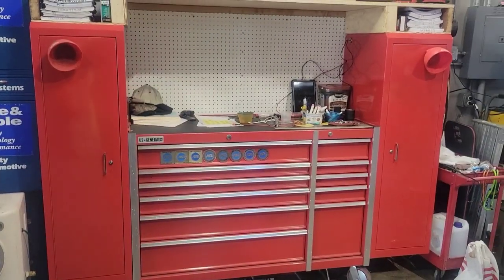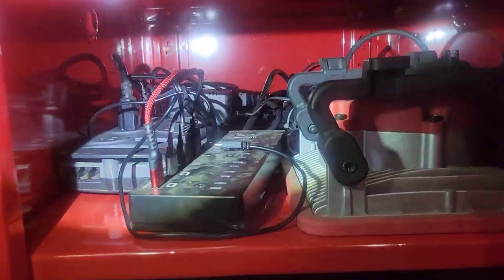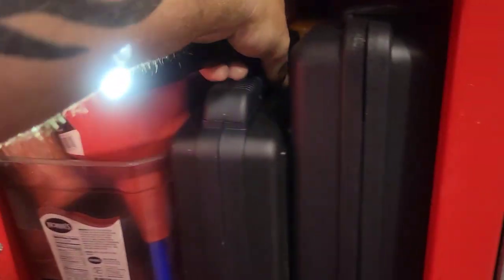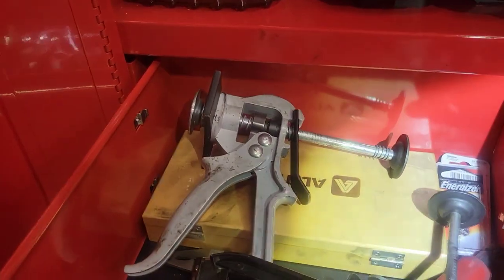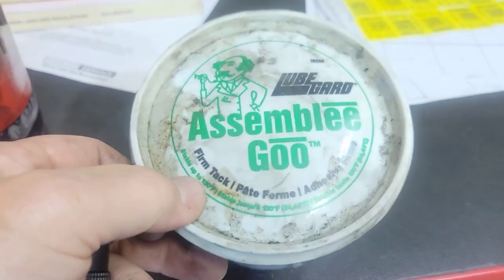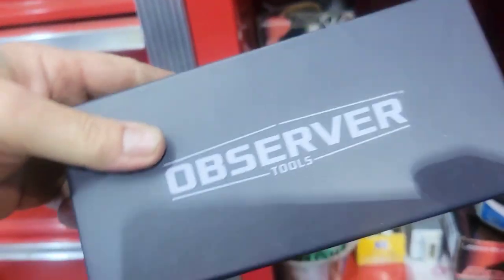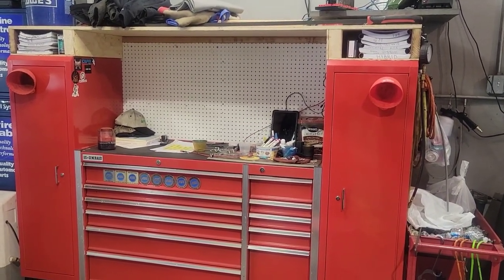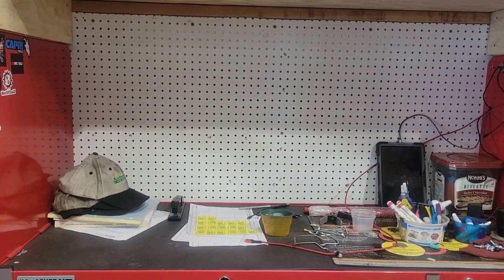US GENERAL 56" HUTCH TOUR and side locker addition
US GENERAL 56" HUTCH TOUR. In this video I take you on a tour of some of the tools I keep in my side lockers of my newest addtition to my US GENERAL 56" TOOLBOX. i also show you how I transformed my US GENERAL 56" box into a really functional box with a hutch. I did this without spending thousands of $$ and I enjoyed creating it. Let me show you how you can create something similar for your own toolbox.

Items used in the video:
RING LIGHT
FLASHLIGHT HOLSTER
OBSERVER TOOLS FLASHLIGHT
STREAMLIGHT HEADLAMP
BLOCK TESTER
SPILL PROOF FUNNEL
LISLE SINGLE CALIPER DEPRESSER
LISLE DUAL PISTON TOOL
DIGITAL MICROMETER
MAYHEW TOOLS 58" DOMINATOR PRYBAR
CORDLESS TOOL GREASE GUN
SMALL OIL CAN